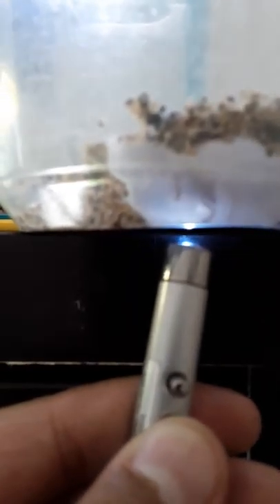MY WOODLOUSE SPIDER LAYD AN EGG